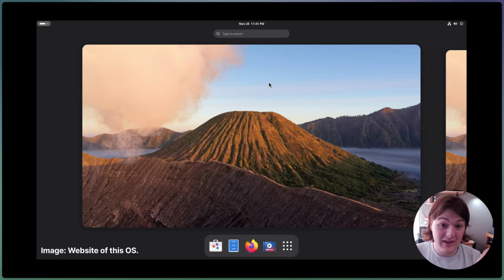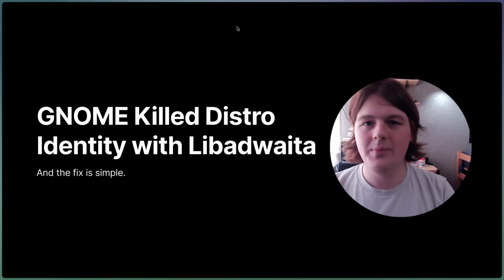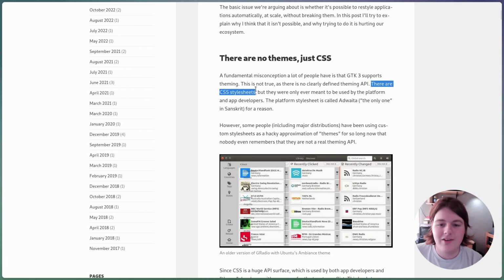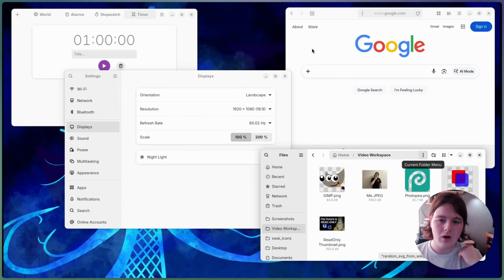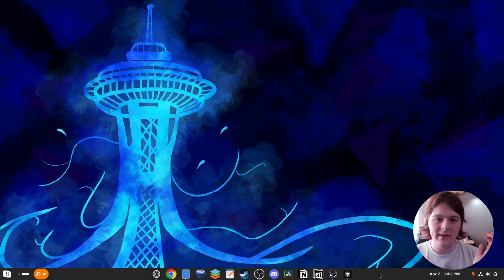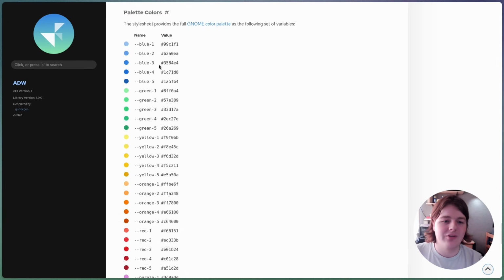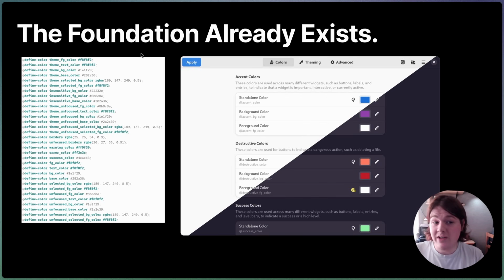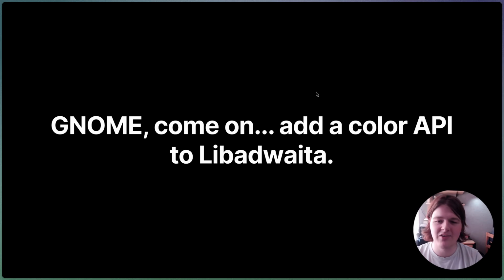GNOME KILLED Distro Branding with Libadwaita.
GNOME is one of the most consistent and stable desktop environments, and part of why people love it so much is the consistency with Libadwaita. However, with modern versions of GNOME, it is hard to tell which Linux distributions are which from a screenshot. This is because Libadwaita does not allow for nearly any vendor customizations without a patch. So, why is this important for distros? And what can GNOME do about it? Watch to find out.